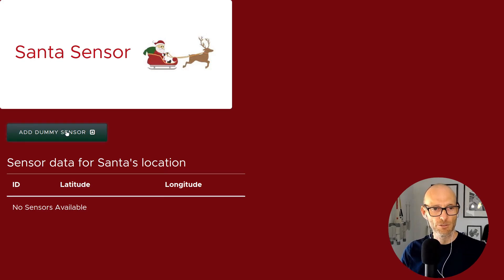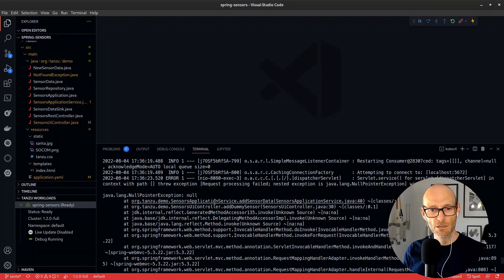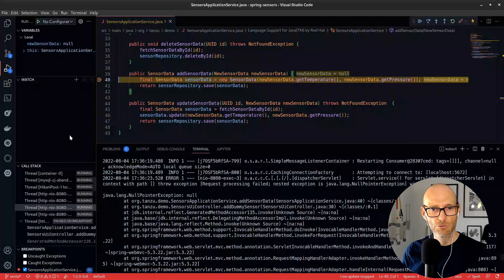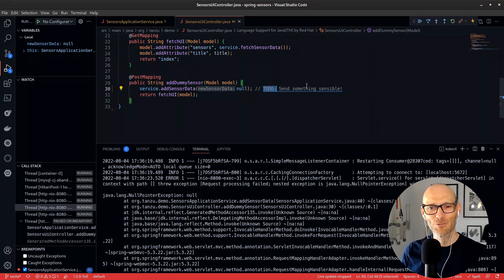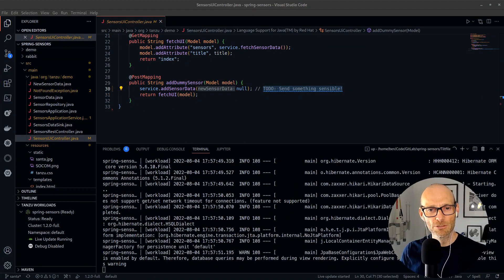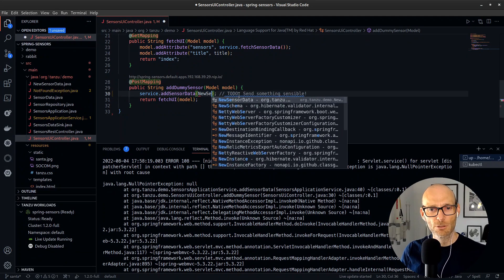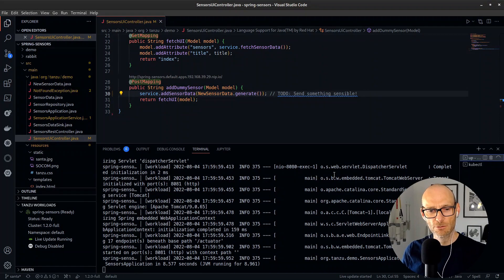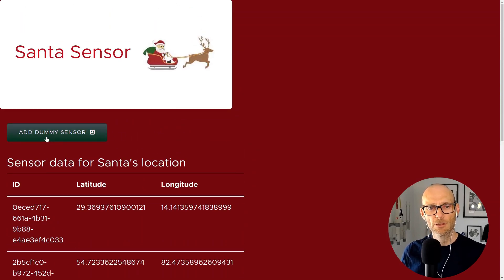Can Your Kubernetes Platform Debug and Fix Live Code? | VMware Tanzu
In this video, Ben Wilcock (@benbravo73) looks at how VMware Tanzu Application Platform levels up your Kubernetes and allows you to inspect, debug, and fix your code live - while it's running on the platform.

00:00 Intro
00:08 Examine The Broken App
00:24 Check The Kubernetes Logs
00:42 Set A Live Debug Breakpoint
01:00 Find The Problem - Oooops!
01:25 Fix The Code On Kubernetes
02:12 Test The Fixed Code Is Working
02:39 There's More At VMwareExplore!